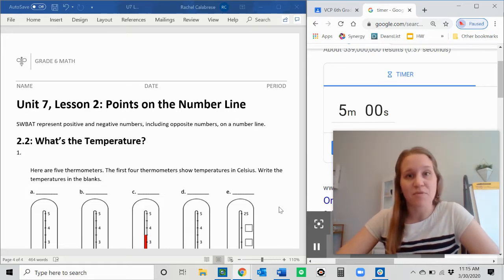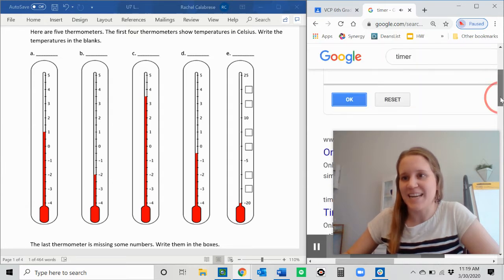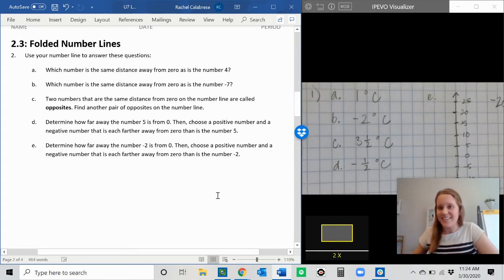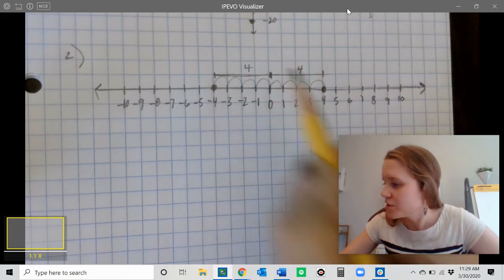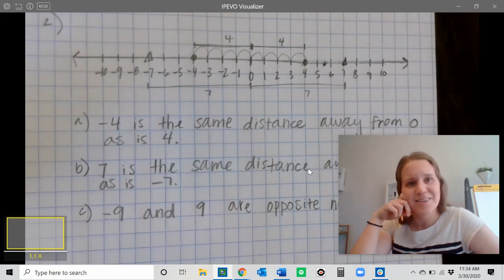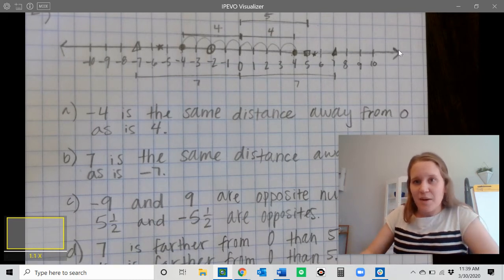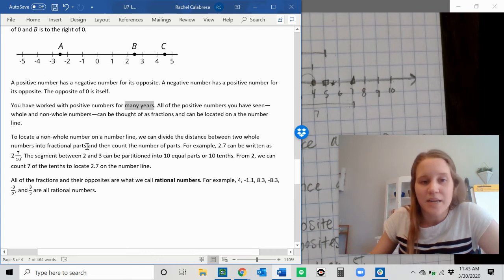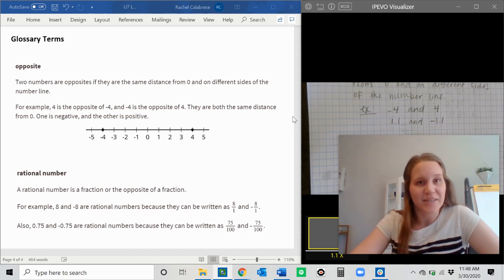Grade 6 | Math | Mrs. Calabrese (March 31, 2020)